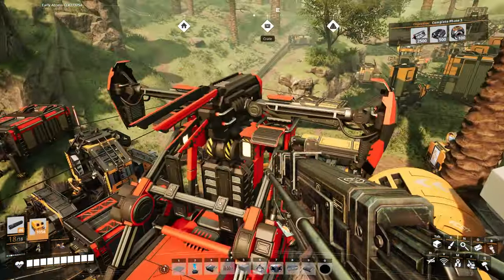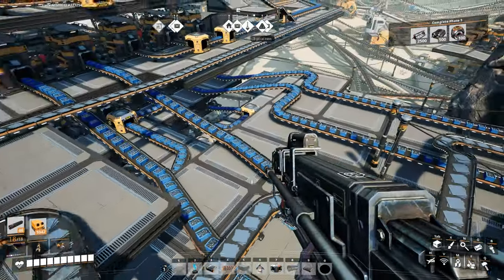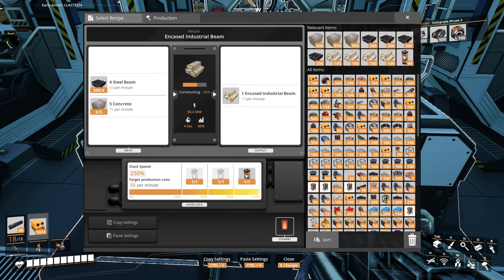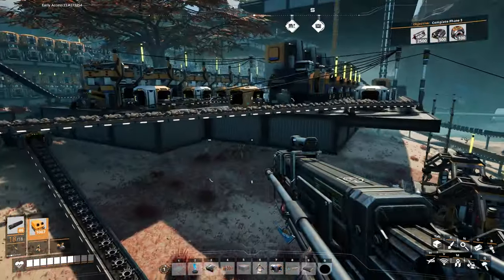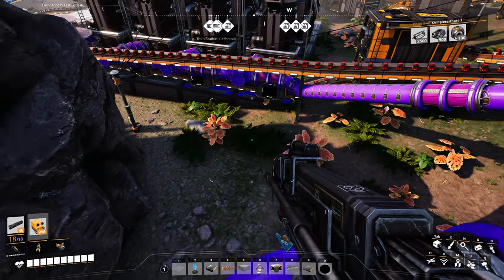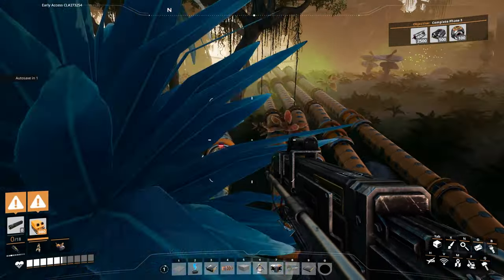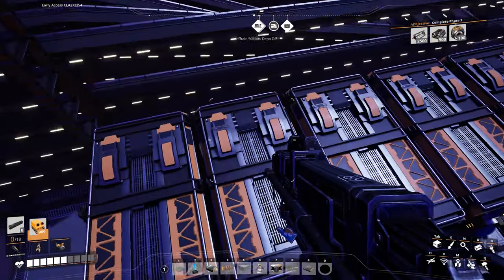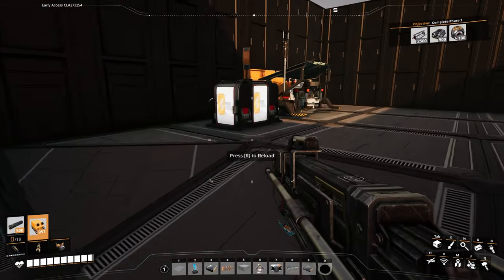Satisfactory: Factory World Tour!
Welcome to Satisfactory, a game revolving around building satisfying factories.